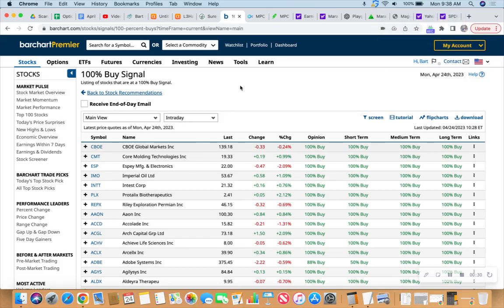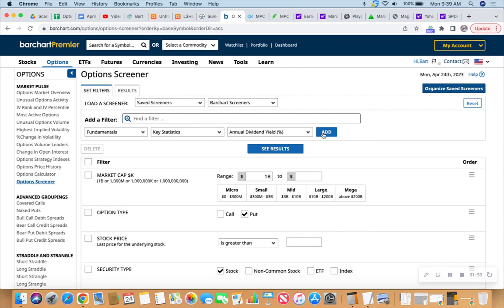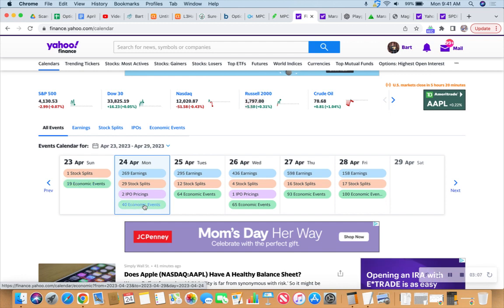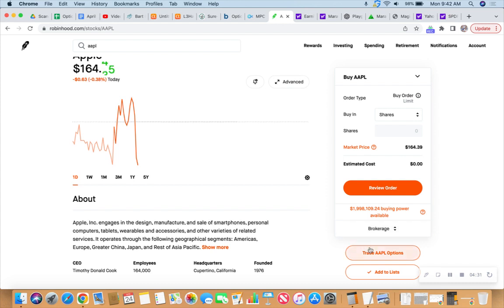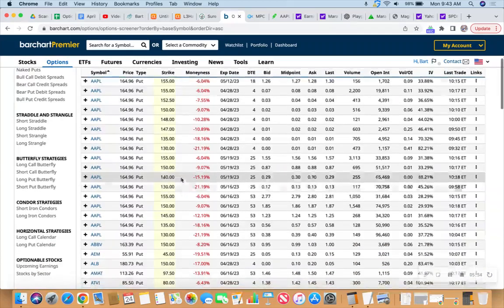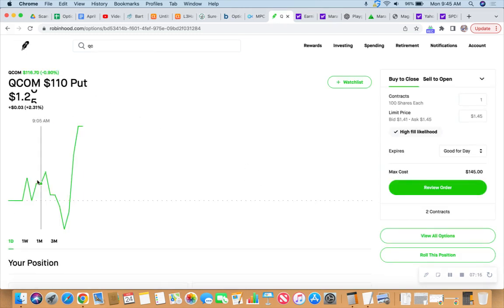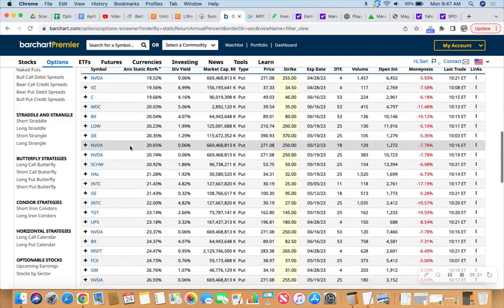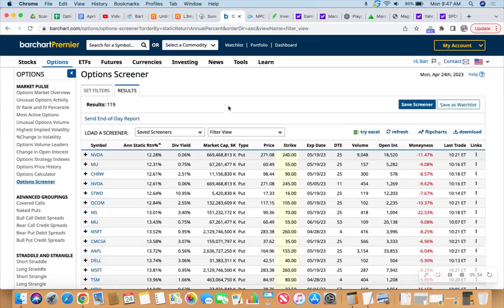Dividend Stocks spreadsheet (Put options scanner with 12%+ annualized returns)